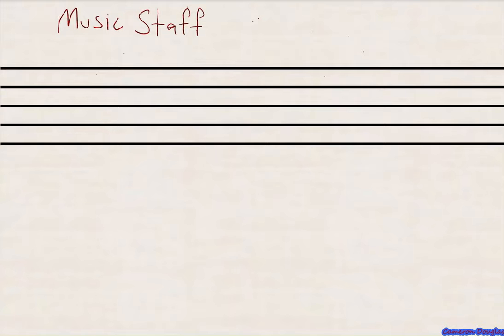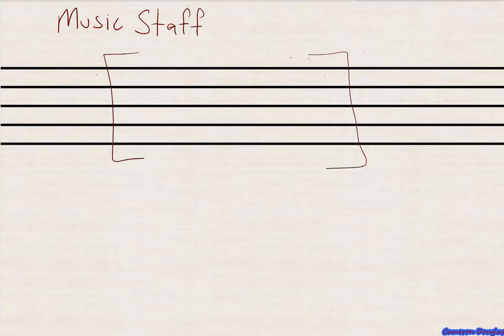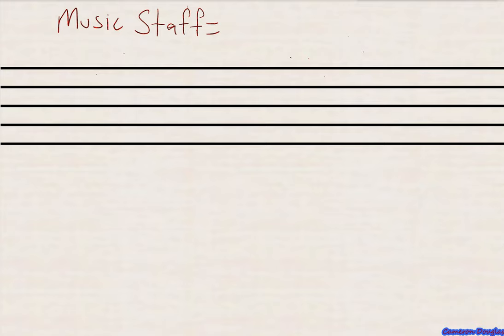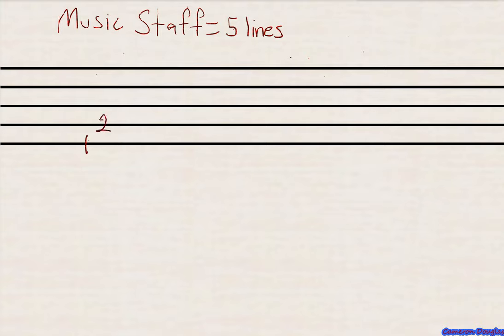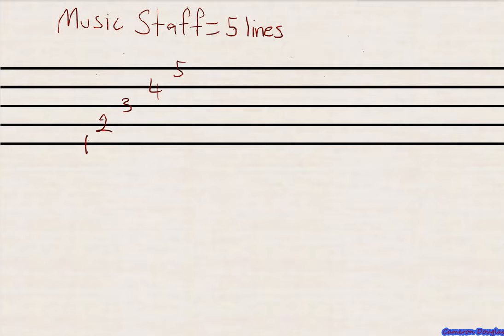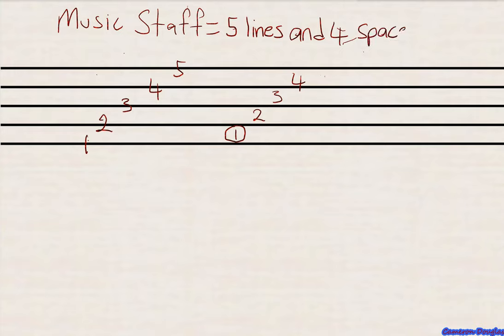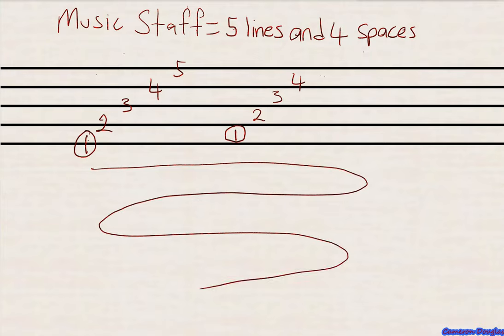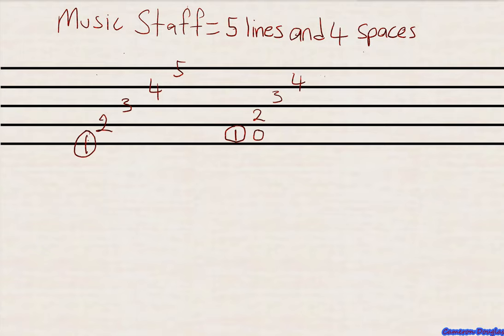Music Staff - Lines and Spaces